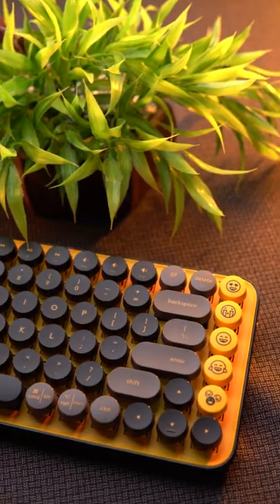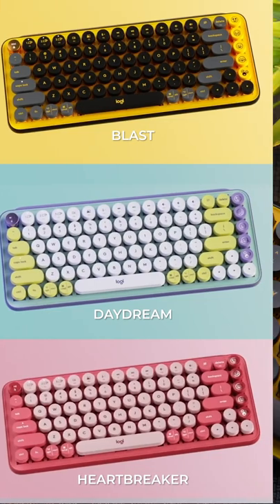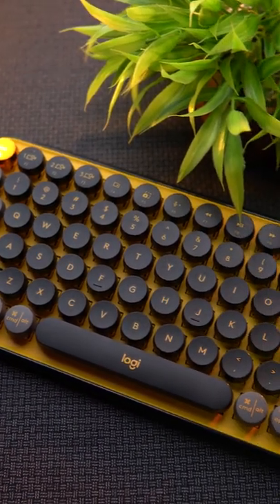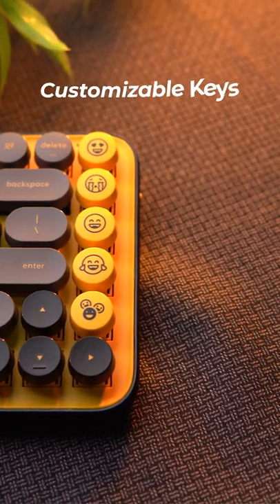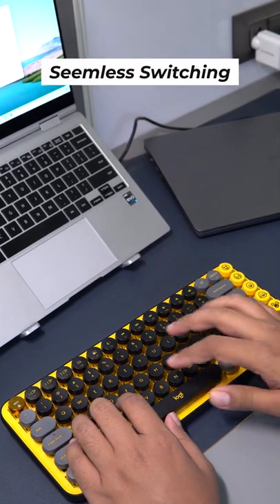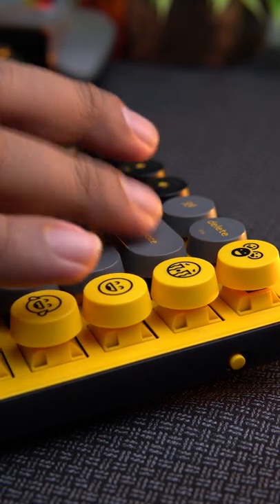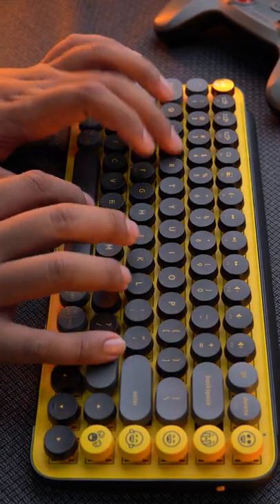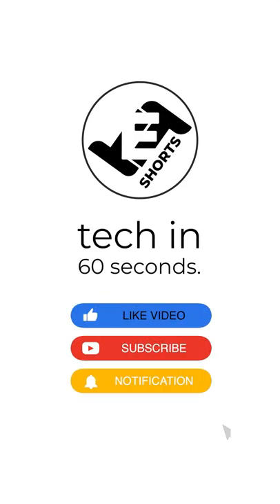This Funky Typewriter is a Mechanical Keyboard - Logitech Pop Keys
Guys, This stylish-looking Keyboard is actually a Mechanical Keyboard, from the Logitech which is known for making interesting gadgets. In this video, I've told you its feature and Specialty.